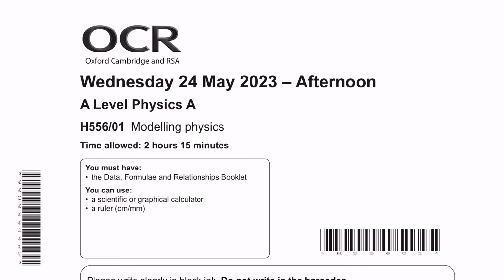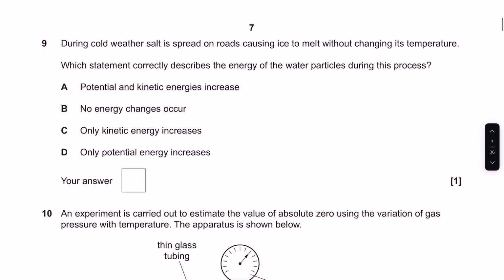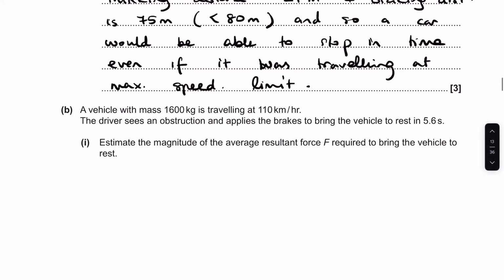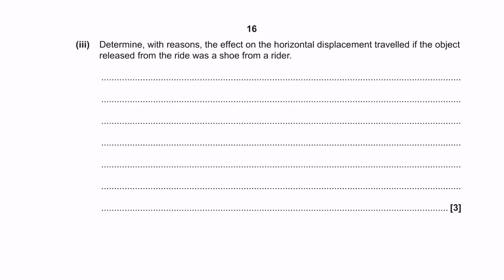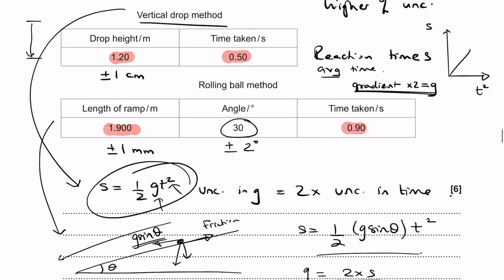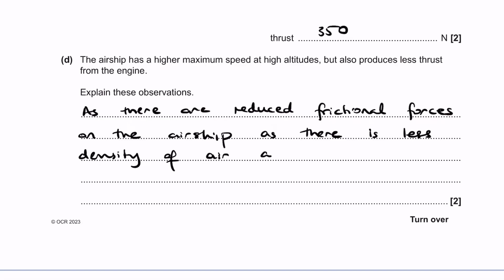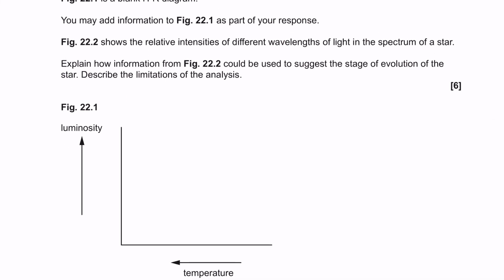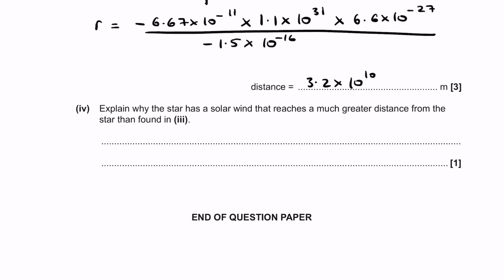OCR Physics A Paper 1 June 2023 Walkthrough (H556/1)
Chapters
00:00 MCQs
13:41 Q16 Stopping Distances
16:59 Q17 Forces and Circular motion
24:03 Q18 Acceleration due to gravity experiment 6 marker
31:28 Q19 Energy and Power
34:02 Q20 Ideal gases/Upthrust/Forces
39:07 Q21 Simple Harmonic Motion
46:24 Q22 Lifecycle of stars 6marks
50:20 Q23 Cosmology